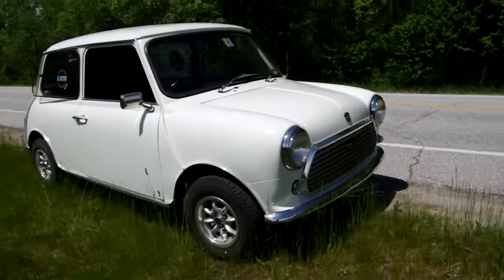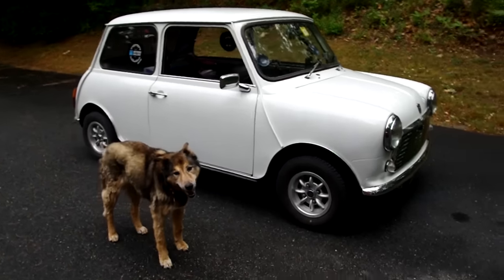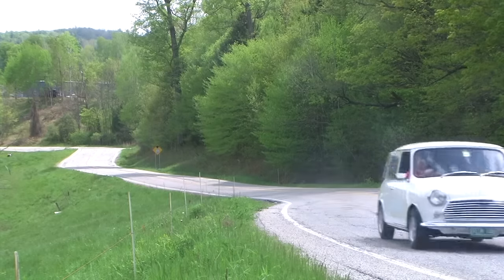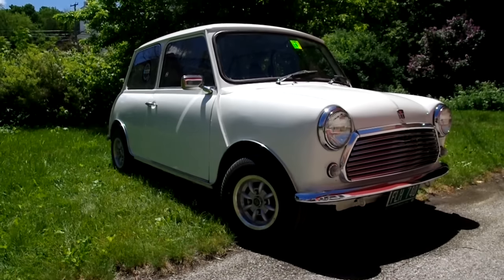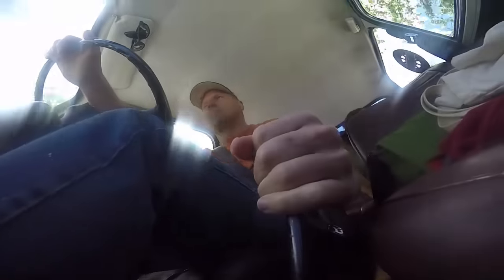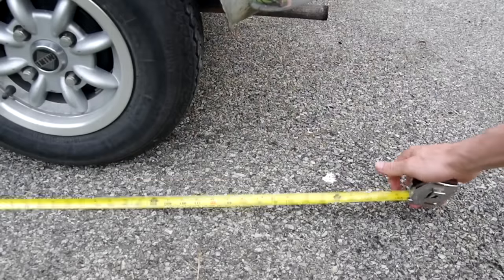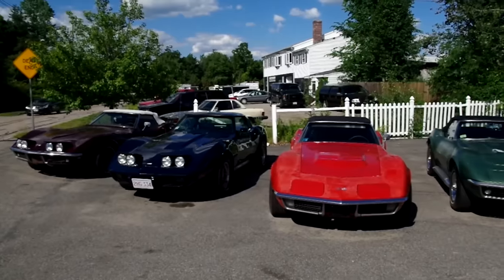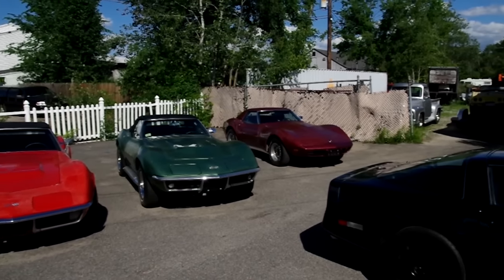Not Comedians In A Car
Definitely NOT Comedians In Cars Getting Coffee.

Thanks!